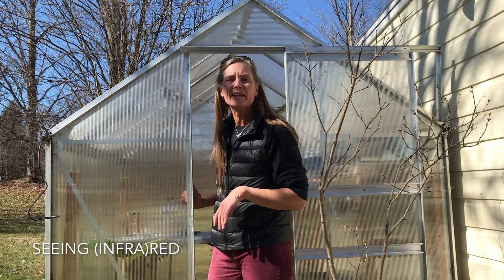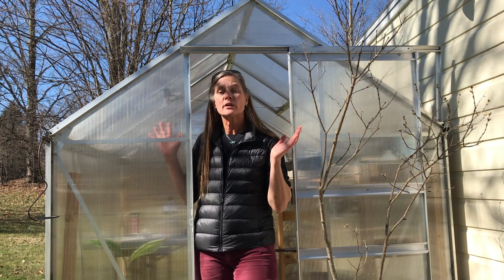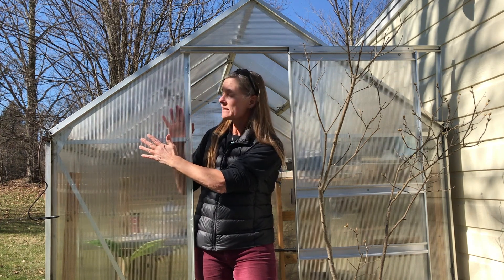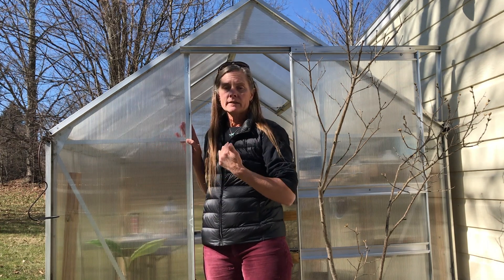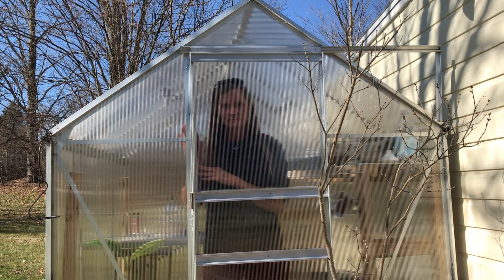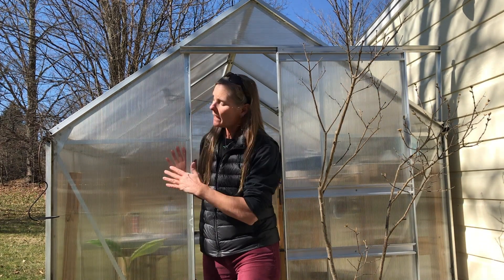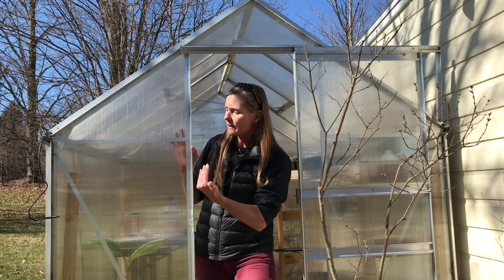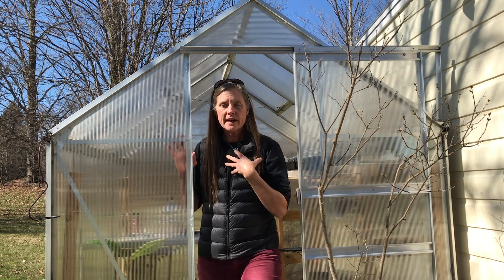Seeing (Infra)Red (In the Greenhouse #1)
Everything emits energy! Hot objects like the Sun emit visible light, while cool objects like the Earth emit long-wavelength infrared energy.

Energy of different wavelengths interacts differently objects in the environment: Gases in the atmosphere can absorb or transmit energy, depending on its wavelength. Absorbed energy warms the atmosphere.

Let's take a look at the world in different wavelengths!